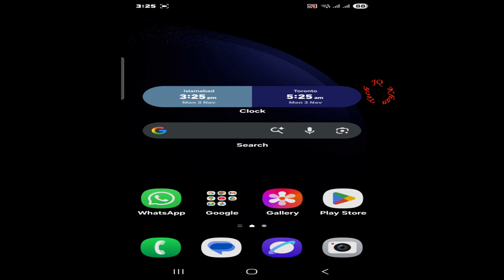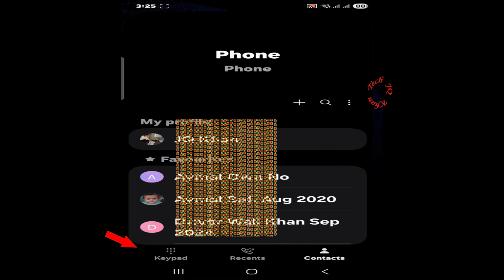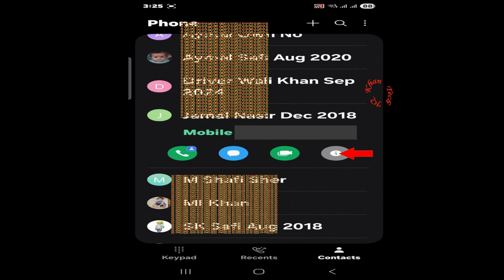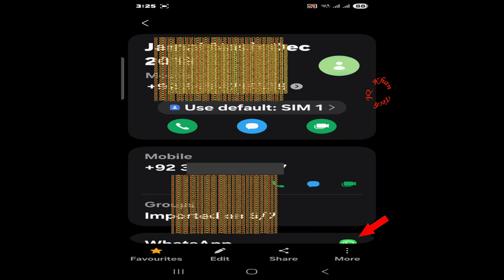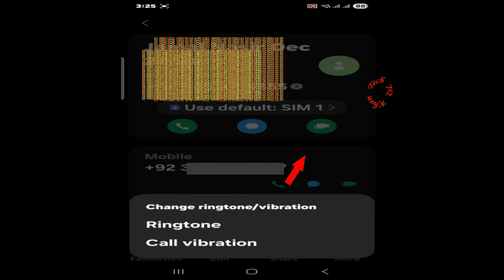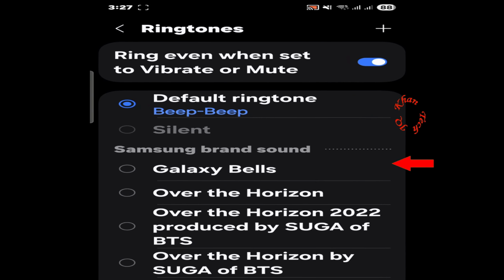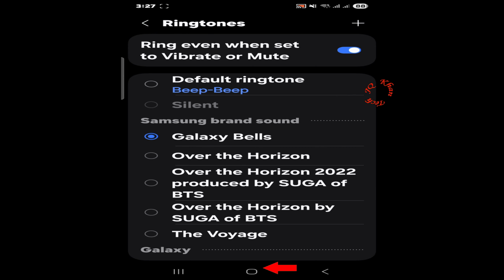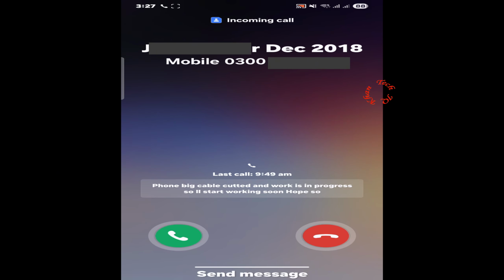Important Calls Ring Despite Phone On Silent Or Vibration Samsung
Sometimes we miss urgent or important calls because our phone is on silent or vibration mode. In this video, you’ll learn how to make your mobile ring even when it’s on mute. This simple setting ensures that important calls from selected contacts will ring loudly, no matter if your phone is in silent or vibrate mode.
Perfect for emergencies, business calls, or family members — never miss an important call again. Watch till the end to learn step-by-step how to enable this useful feature on your smartphone.

Following question were answered:

    • How to make phone ring even on silent or vibration mode
    • Specific contact to make phone ring even on silent or vibration mode
    • How mom to make phone ring even on silent or vibration mode
    • How to receive important call even in meeting or phone on silent or vibration mode
    • Ring even if your phone is on silent or vibrate mode
    • Ring even if your phone is on silent problem
    • Ring even if your phone is on vibrate mode problem
    • Make a caller phone ring on mute – easy settings trick
    • Always ring even when your mobile is on silent mode
    • Force your phone to ring while despite vibration or silent mode
    • How to let important calls ring even when phone is silent
    • How to let important calls ring even when phone is vibration
    • How to enable ring on silent mode for specific contacts
    • How to receive ring on silent mode for specific contacts
    • Phone silent but still rings the secret android setting
    • Turn on ring for calls even if phone is on mute
    • Turn on ring for calls even if phone is on vibration
    • Make android ring even in silent mode
    • Make android ring even in silent vibrator mode